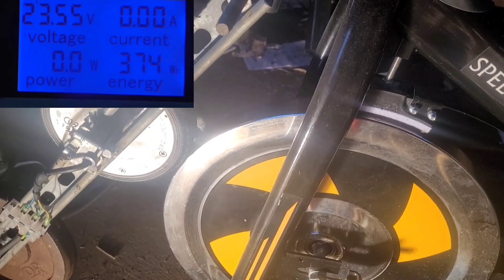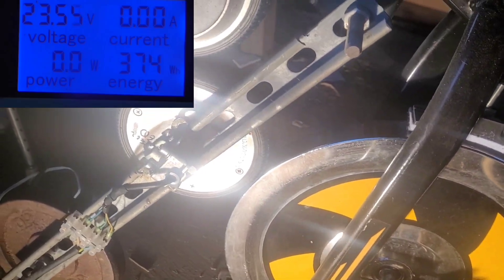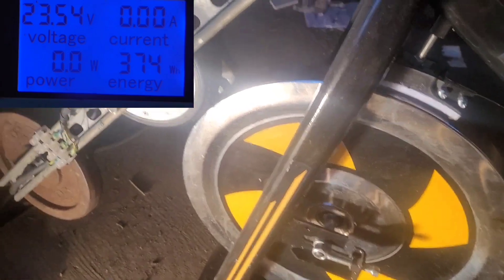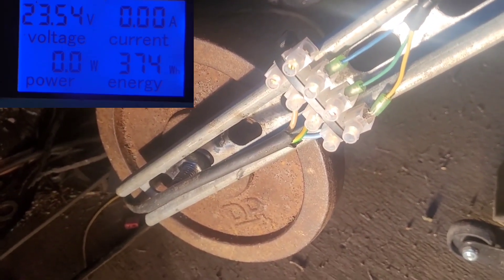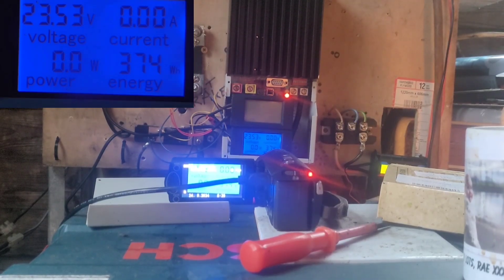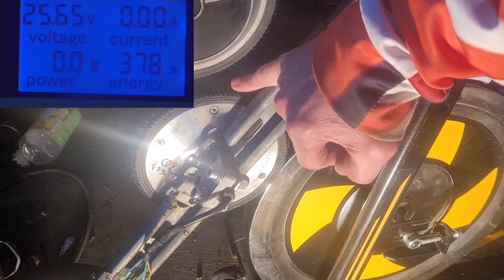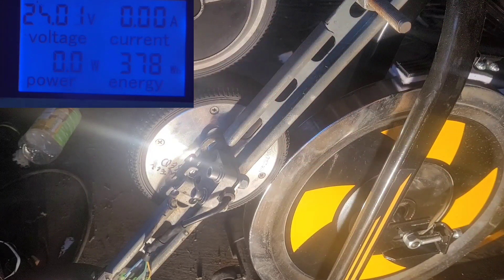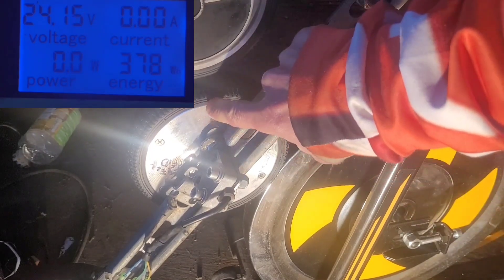Spin Bike Power Generator 500w + - Running with one Hoverboard Motor with 8.5 to 1 overdrive ratio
It seems the best way to utilise pedal power on the spin bike is just to have one motor with the added 5kg weight that seems to increase the power.